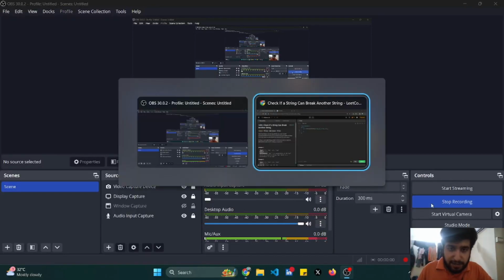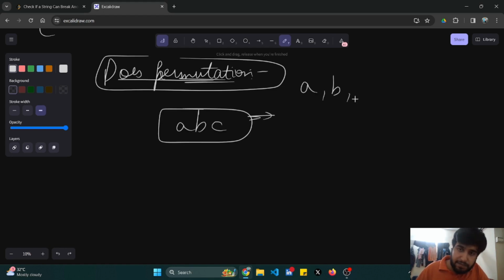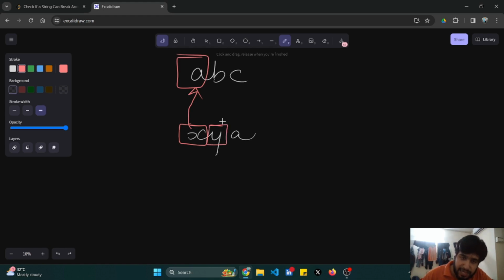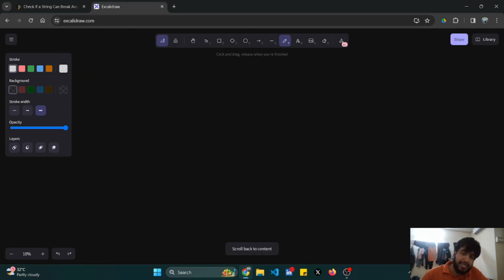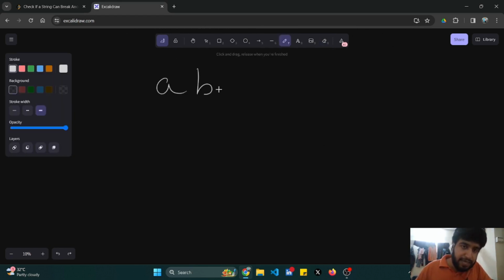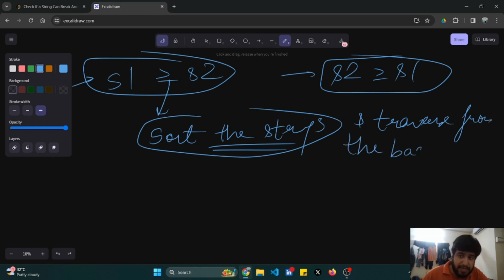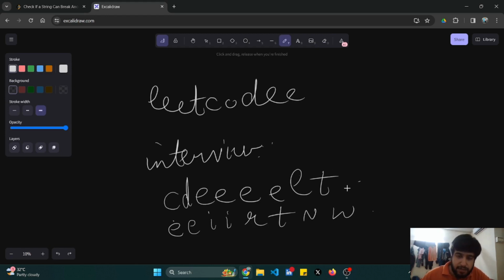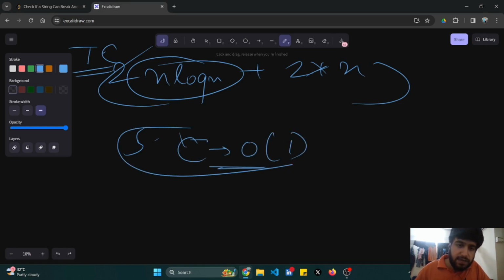1433. Check If a String Can Break Another String || Observation + Implementation || Strings 🔥🔥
This Video is regarding the video solution of the 1433. Check If a String Can Break Another String, in which you have to check if a given string breaks another string or not.